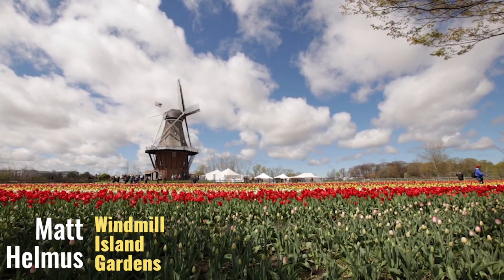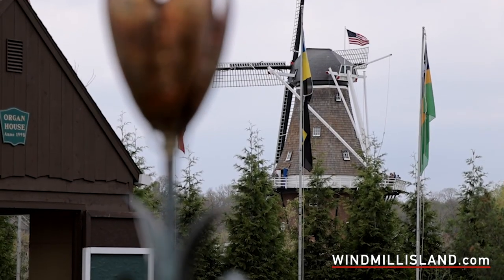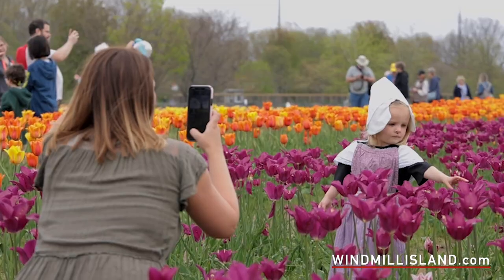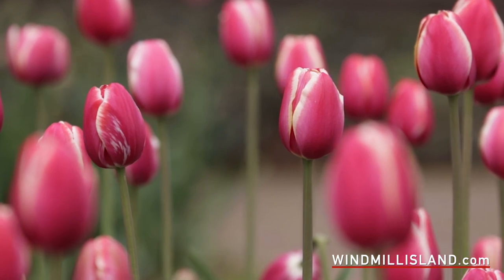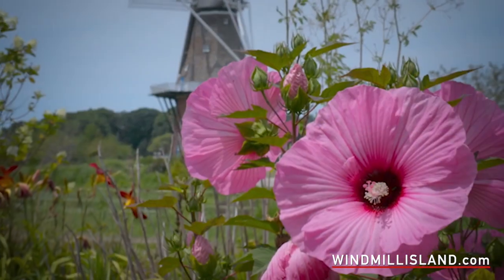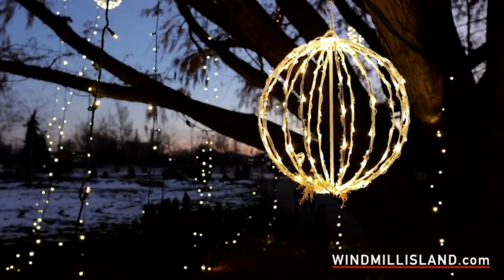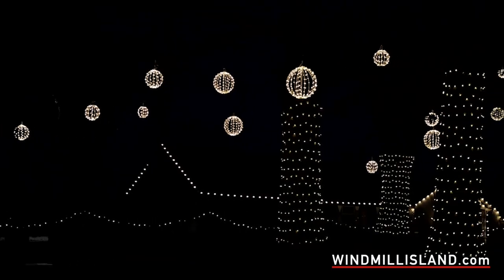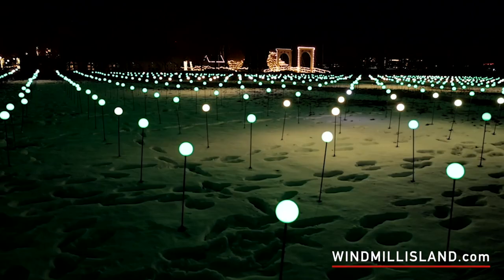Windmill Island Gardens in Holland Michigan with Matt Helmus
Snippet of an Interview for the Windmill Gardens Holland in Holland Michigan.  The gardens were started back in the 1950's as houses the 3 Dutch Treasures of Holland, Michigan.
- The Windmill
- The Durch Organ
- The carousol